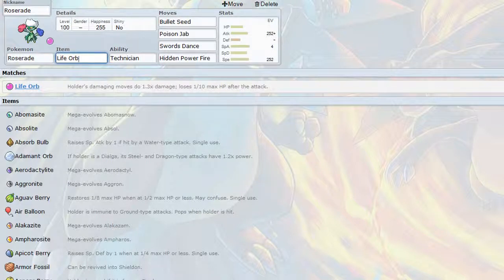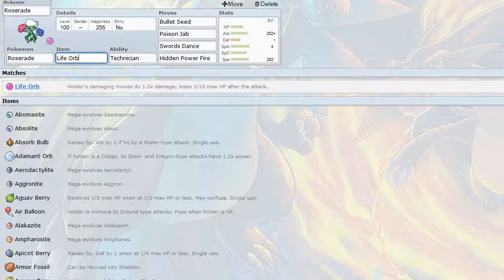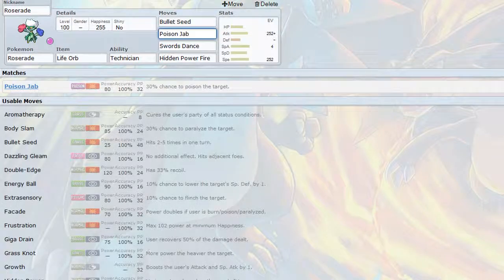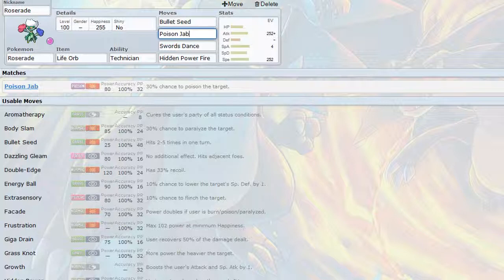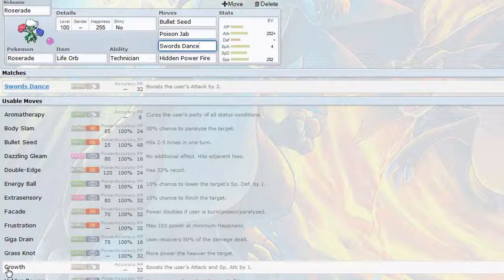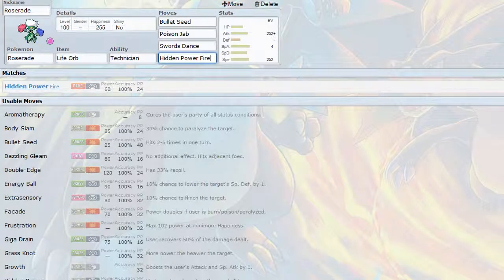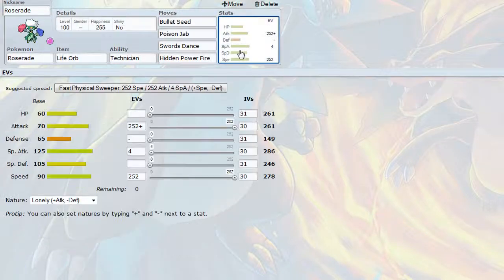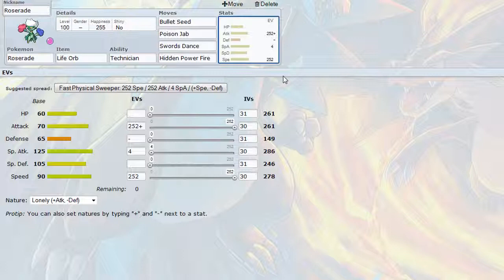Mixed Roserade - Pokemon UU Moveset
Gonna stick to UU for a little bit longer since RU is a bit all over the place at the moment, I'll play that when some things have been banned and what not.